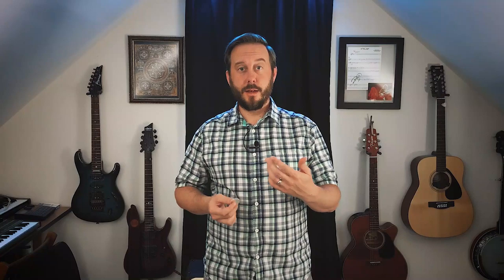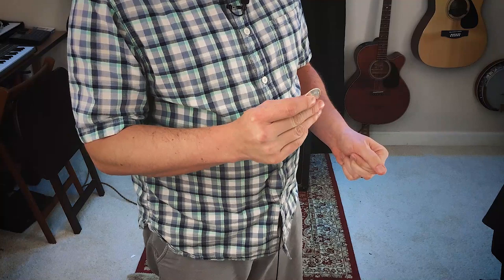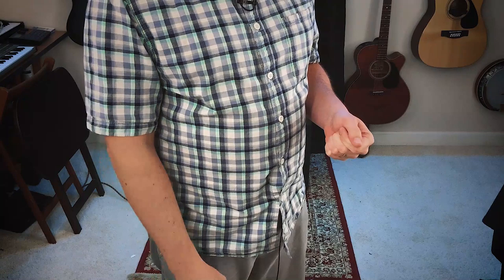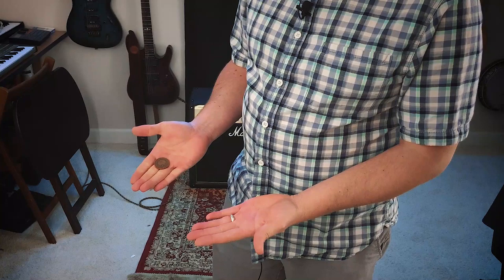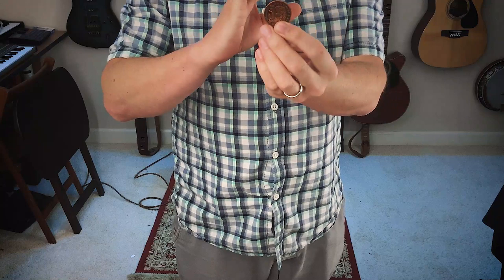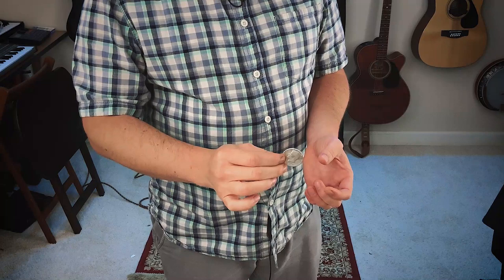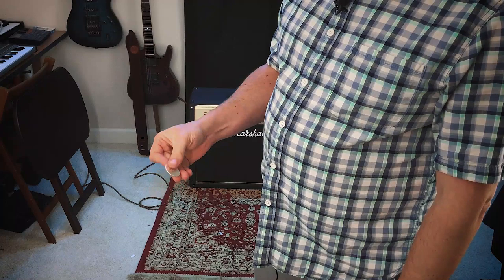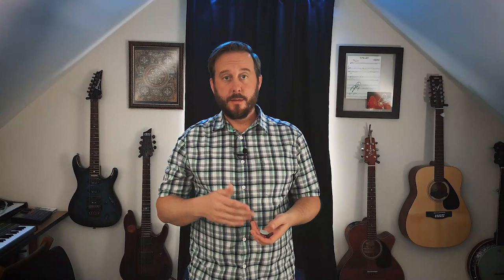Coin Magic Tutorial for practicing with 2 coins and a Spellbound routine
Follow along with me as I guide you through a new practice drill. This time with 2 coins. Get comfortable with new sleights, coin switches and color changes.
Also, learn a really fun Spellbound routine that serves as both a practice drill and a real routine you can perform for people!